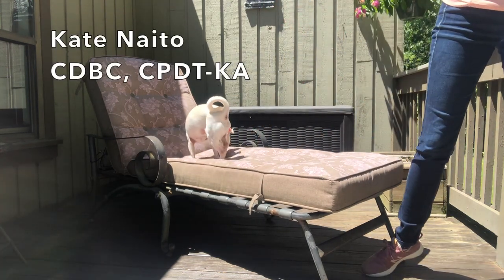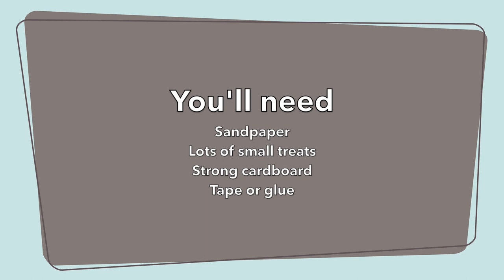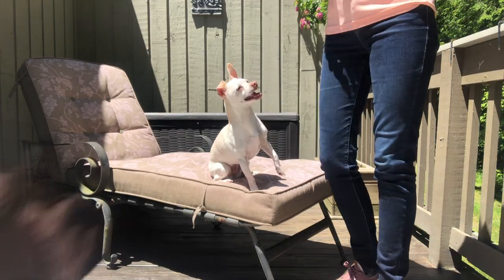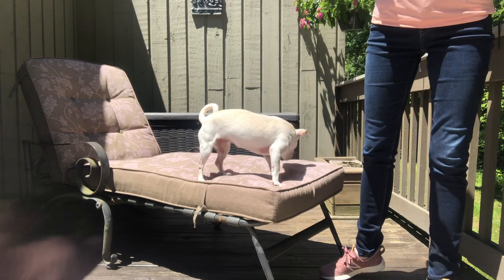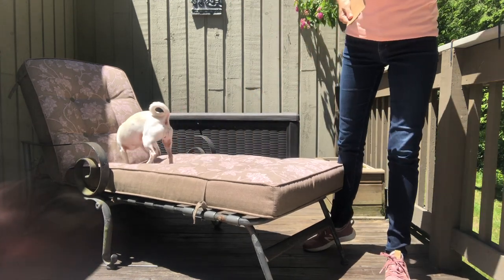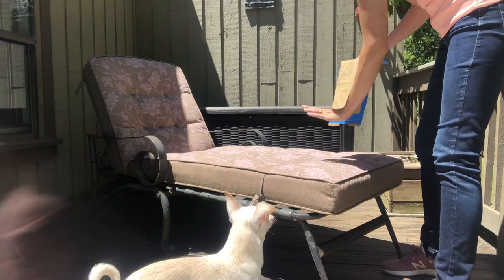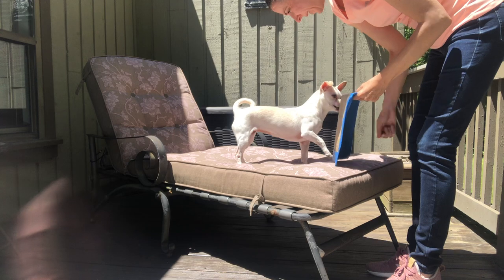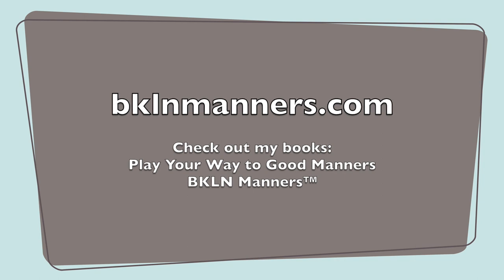Teach Your Dog to File His Own Nails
Kate and Margaret show you the DIY version of trimming a dog's front nails. No more stressful nail trims!

Give it a try and leave your thoughts/questions in the comments!

Kate Naito, CDBC, CPDT-KA, ADP-CI, MS is a certified dog behavior consultant and trainer. She owns High Ten Dog Training in Stamford, CT and also trains with Doggie Academy in Brooklyn, NY.

Check out Kate and Sarah Westcott's awards-winning book, Play Your Way to Good Manners, to learn more tricks with practical applications!